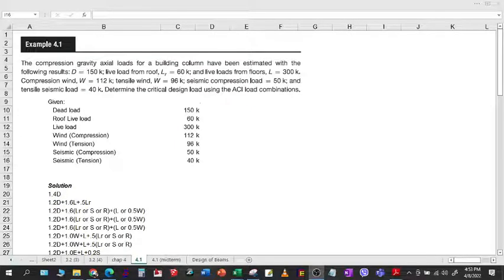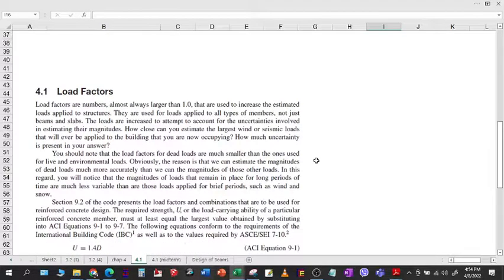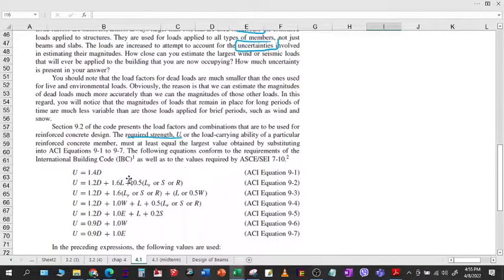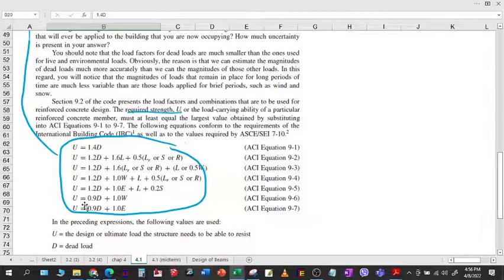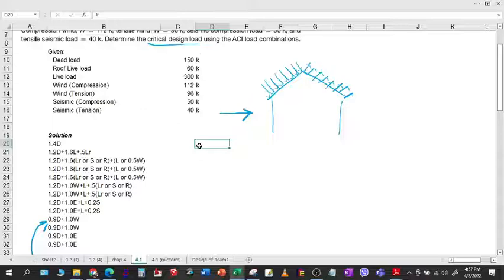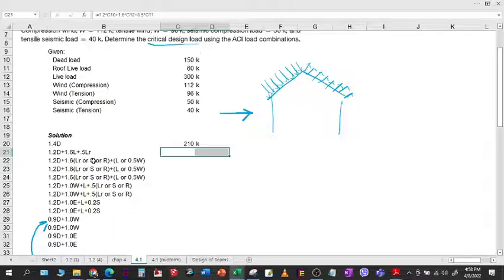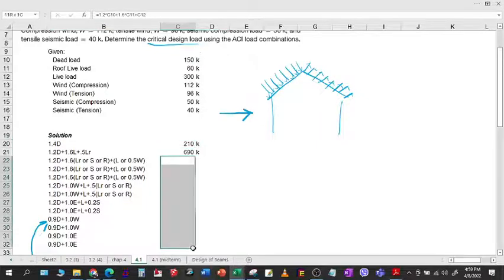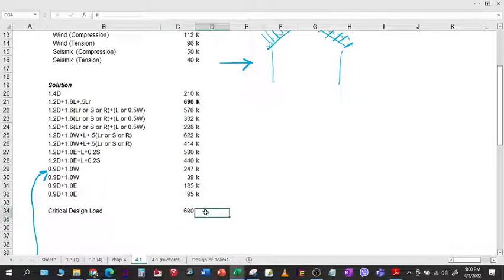Reinforced Concrete Solved Problems Sample Problem 4 1